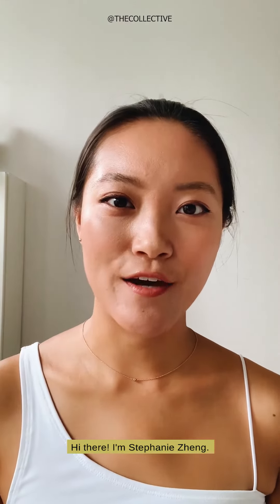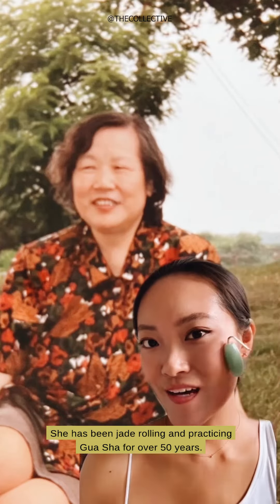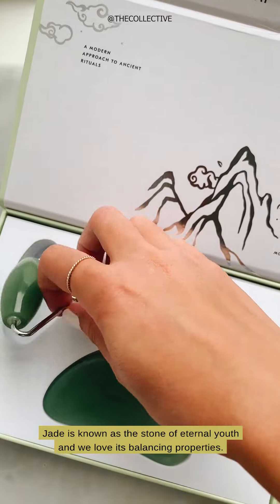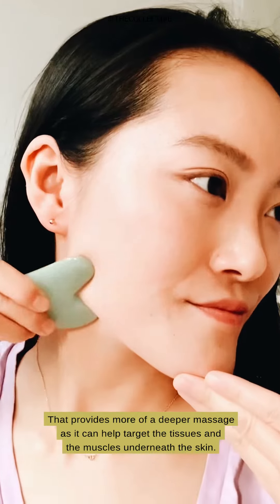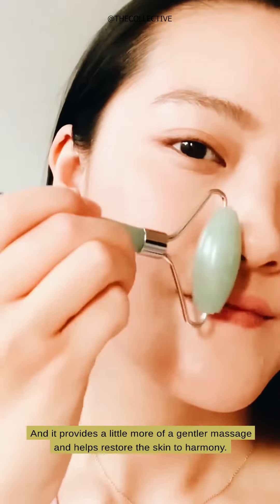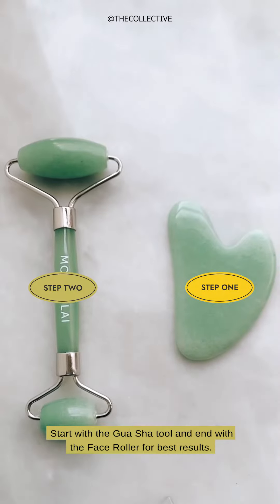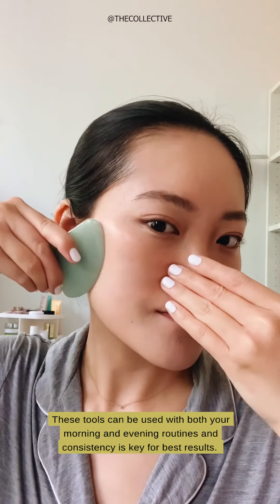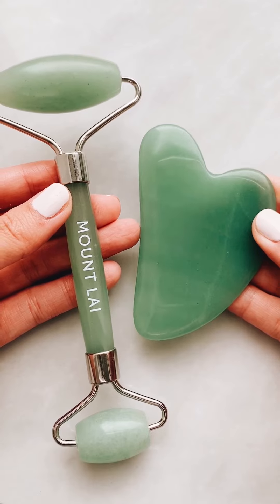Jade Facial Spa Set (Gua Sha + Roller) with Mount Lai's founder, Stephanie Zheng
Meet Stephanie Zheng, the founder of Mount Lai ⛰️

Inspired by Traditional Chinese medicine, Mount Lai’s range of facial tools and wellness products promote radiant skin and encourage a sense of inner calm.

Featuring Mount Lai's 𝗝𝗮𝗱𝗲 𝗙𝗮𝗰𝗶𝗮𝗹 𝗦𝗽𝗮 𝗦𝗲𝘁, all you need for a spa-worthy facial massage at home!

𝗜𝗺𝗽𝗼𝗿𝘁𝗮𝗻𝘁: Fake jade products are generally made from dyed glass or marble. The chemicals used to make the dye and the fake stones can harm your skin and cause irritation. Look to 𝗧𝗵𝗲 𝗝𝗮𝗱𝗲 𝗙𝗮𝗰𝗶𝗮𝗹 𝗦𝗽𝗮 𝗦𝗲𝘁 for natural and authentic jade stones.